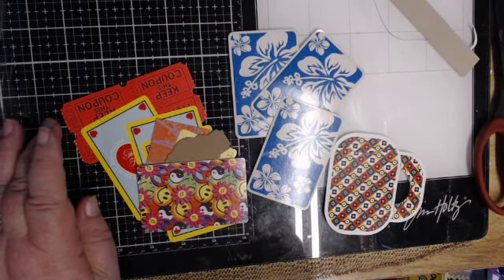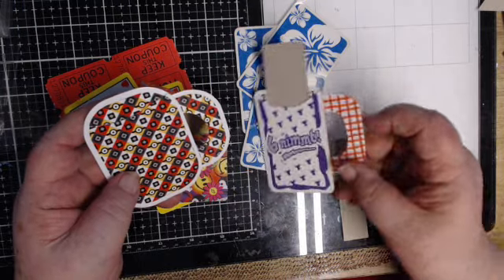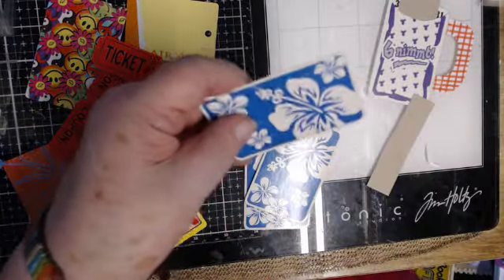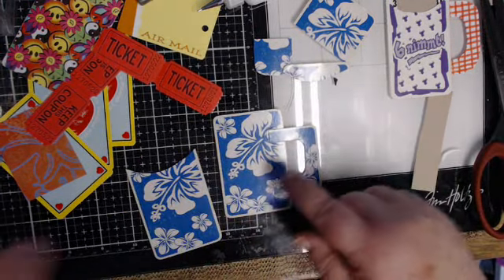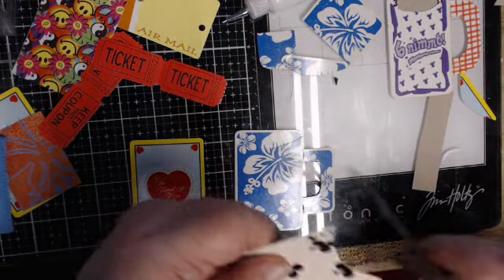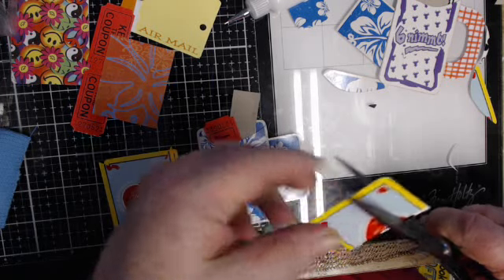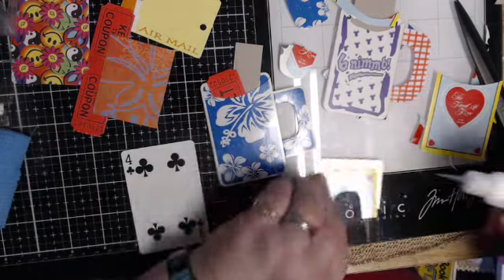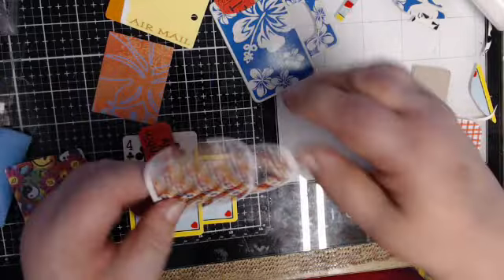My way of doing Sonyas Mug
All video on this channel are intended for veiwing for adults.

This is the link to do some window shopping at Arteza. OH MY GOSH at the values.

I have had a few people ask me to post my wish list, so here it is. NO I am not begging. This is just for those who asked. Thank you so much in advance.

This is the link to the Inloveartshop This is a shop that has really awesome stamps and dies. I love them!

It is just when I tape from my phone it goes here.. tee hee

I am so excited! I started a new Facebook group page. It is called "Scrappinlizzi Unicorns" I hope you will want to join to help us all share, learn, inspire and be inspired by others. We would love to have you .. This is the